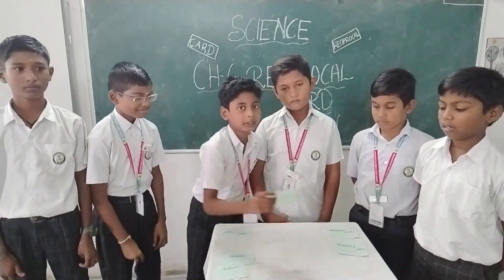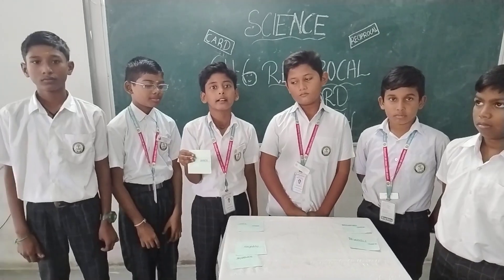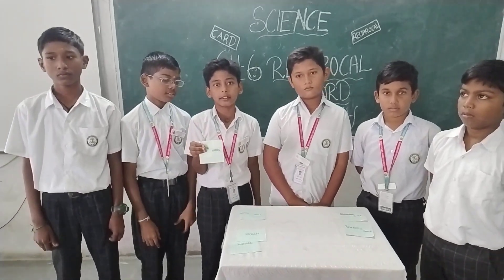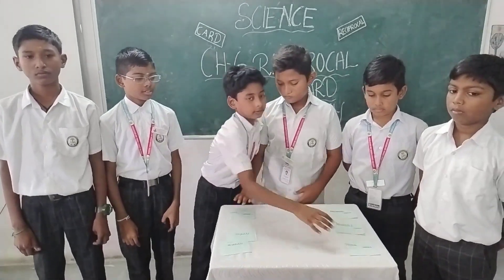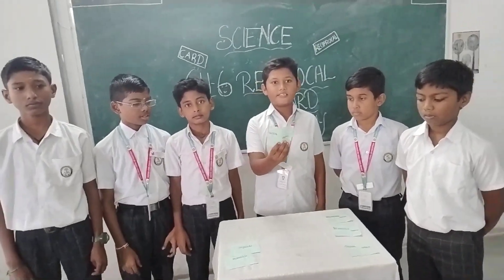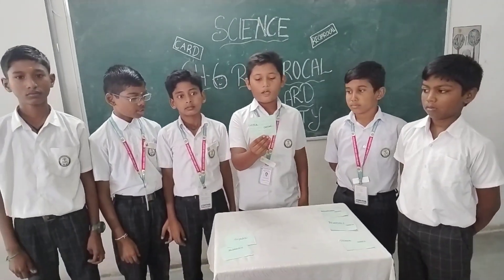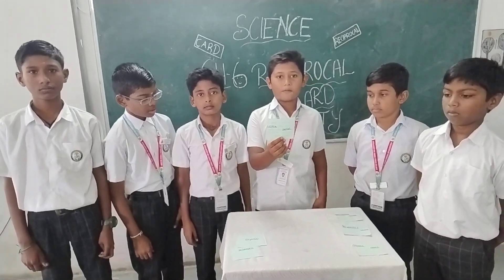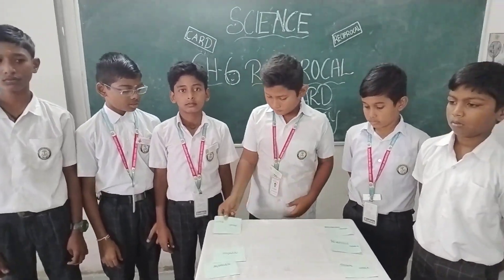Changes Around Us (KPM-Grade6)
Welcome to our Grade 6 Science lesson on "Changes around Us"! In this video, we'll explore the dynamic world of changes happening all around us. We delve into various types of changes such as physical and chemical changes, and learn about the factors that influence them.